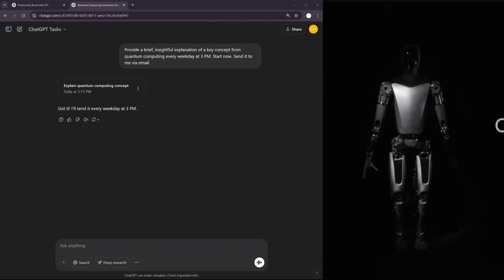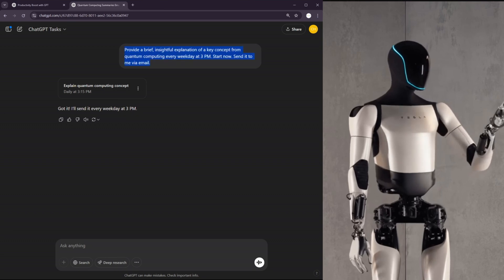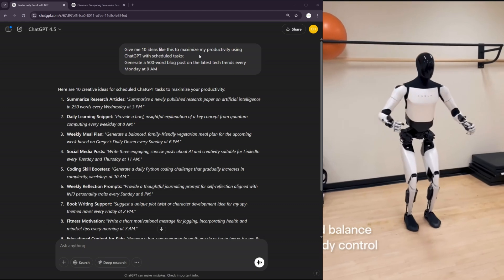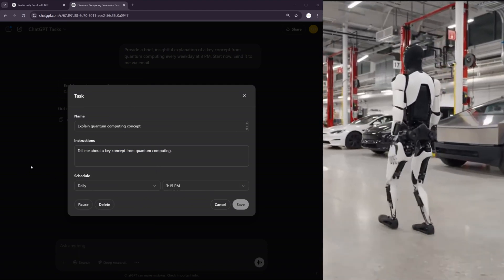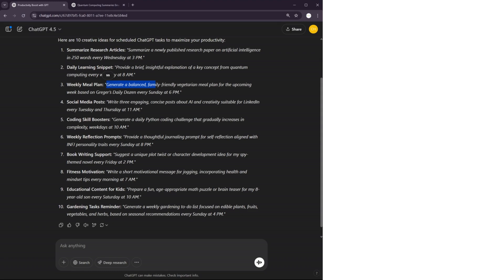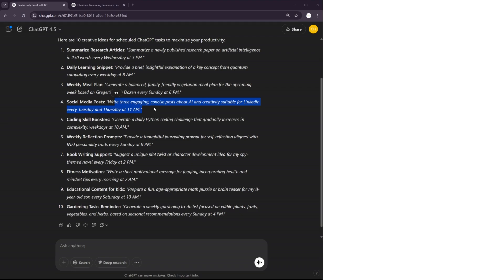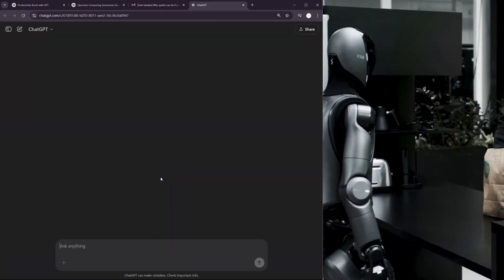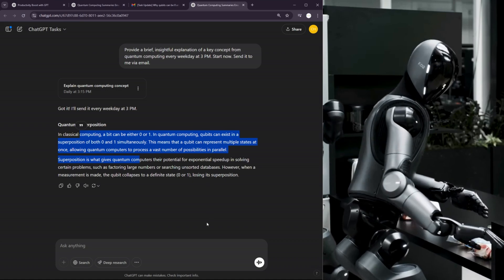ChatGPT Tasks - An Undervalued AI Tool to Get More Done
In this video, you'll learn about ChatGPT Tasks and how they can help you get more done, be more productive, and learn more faster. :)